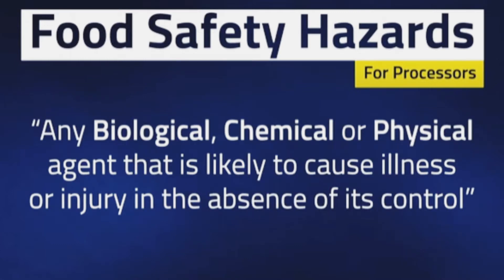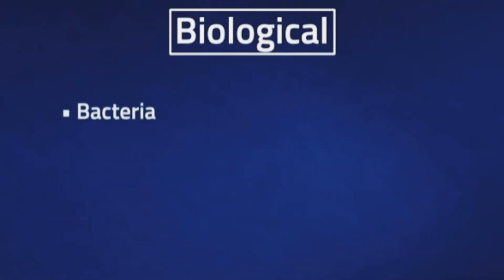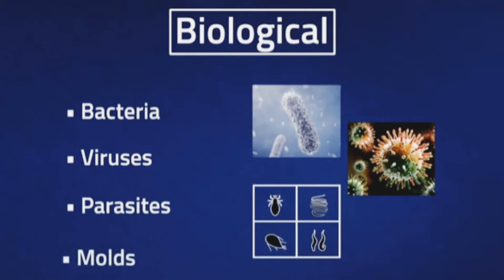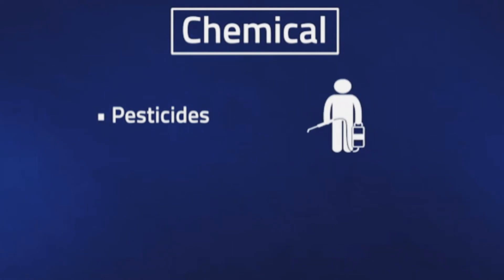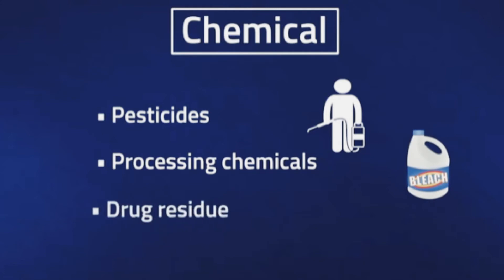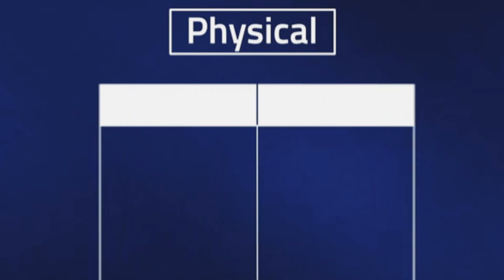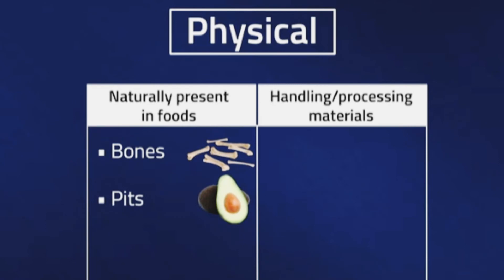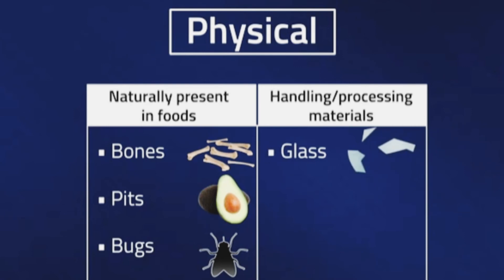HACCP 22001 Food Safety Course In Rawalpindi Islamabad Pakistan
Food safety is a fundamental public health concern.The Food Safety and Quality has become an area of priority and necessity for consumers, retailers, manufacturers and regulators. Changing global patterns of food production, international trade, technology, public expectations for health protection and many other factors have created a huge demand for food safety and quality auditing professionals.The ISO 22001 implementation training is meant for Quality Assurance Managers, Food safety team leaders, process Auditors, Quality controllers, quality inspectors Practising professionals and Managers in Industry/Organizations who intend to or are implementing ISO 22001 Food Safety Management Standards.The aim of the training is to familiarise industry with the contents and requirements of ISO 22001 Standard on Food safety Management. Systems - Requirements and the implications on existing established systems based on other standards such as Hazard and Critical Control Points (HACCP).The three day course interprets the scope of ISO 22001 as it relates to safety in the food chain and gives a practical experience on developing and implementing a food safety system that conforms to the requirements. At the end of the three-day course participants will understand the requirements of ISO 22001 and how to translate them into activities within their processes. They will also be able to develop the necessary documentation as required by the standard, Assemble HACCP team Describe the product Identify intended use Construct flow diagram On-site confirmation of flow diagram Conduct a hazards analysis Determine Critical Control Points Establish critical limits for each CCP Establish a monitoring system for each CCP Establish corrective actions Establish verification procedures Establish documentation and record keeping facilities and equipment personnel training cleaning and sanitation maintenance supplier review chemical control waste management pest management storage and transportation product recall procedures labeling purchasing procedures.

Diploma in Food Safety Course Contents:

1:Safety Basics
2:Personal Hygiene
3:Basic Food Microbiology
4:Cleaning and Sanitation
5:Good Manufacturing Practice
6:HACCP for Front-line Workers
7:Clean, Separate, Cook and Chill for Safety
8:Document Control
9:Root Cause Analysis
10:Risk Assessment
11:Supplier Quality Assurance